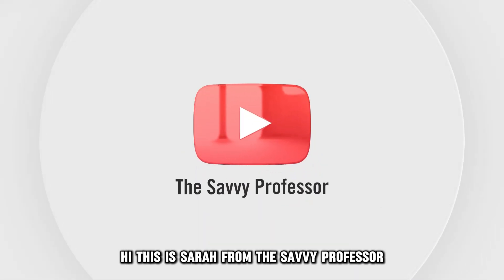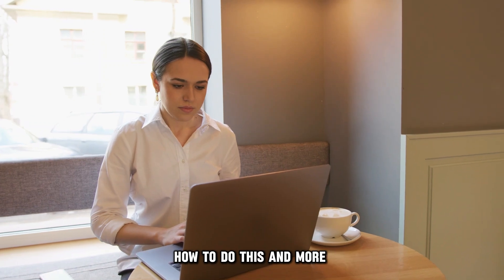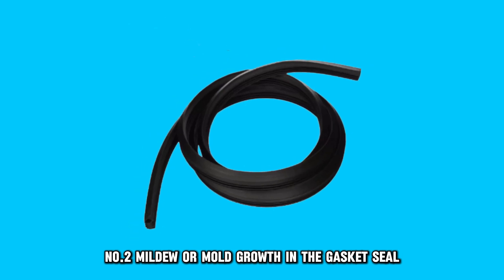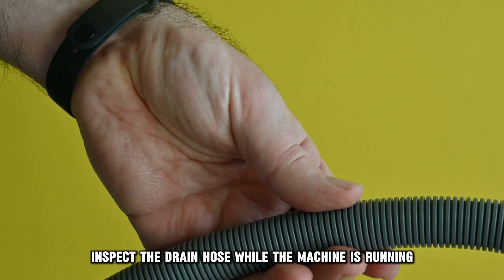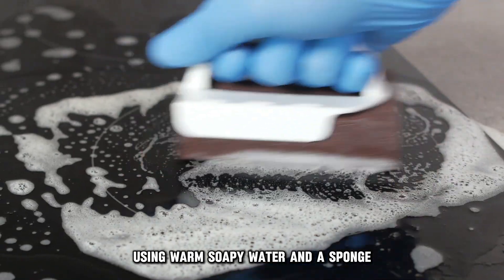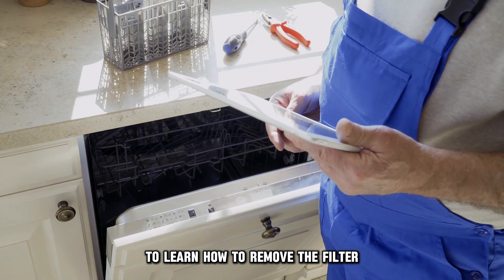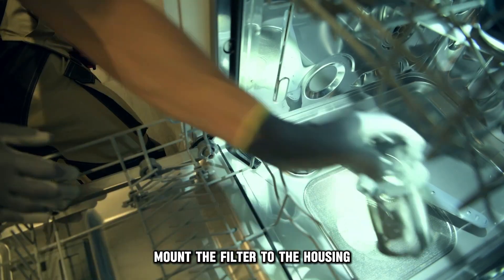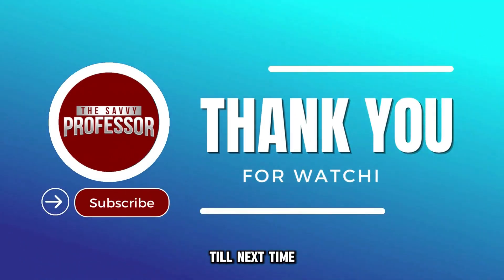How To Fix Dishwasher Smell Like Sewer (Why Does Your Dishwasher Smell Like A Sewer?)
How To Fix Dishwasher Smell Like Sewer (Why Does Your Dishwasher Smell Like A Sewer?). In this video tutorial I will show you how to fix dishwasher smell like sewer.

The following are some of the reasons why your dishwasher smells like a sewer:
1. The drain hose may be bent.
2. Mildew or mold growth in the gasket seal.
3. A clogged or dirty filter.

Here is how to fix these issues:
Ensure the drain hose is straightened.
1. Inspect the drain hose while the machine is running.
2. Loosen and secure any bent sections of the nose.

Conduct a thorough cleaning of the gasket seals.
1. Using warm, soapy water and a sponge, properly wipe any buildup you can see on the gasket seals.
2. Use a clean towel to wipe it dry.

Clean the filter.
1. Check your dishwasher's manual to learn how to remove the filter.
2. Remove any debris from the filter.
3. Use hot, soapy water to clean it.
4. With a soft-bristled brush, scrub off any particles that are stuck.
5. Mount the filter to the housing, then run a cycle.